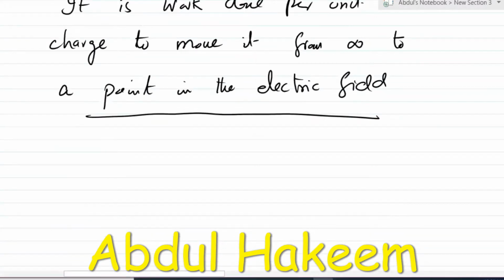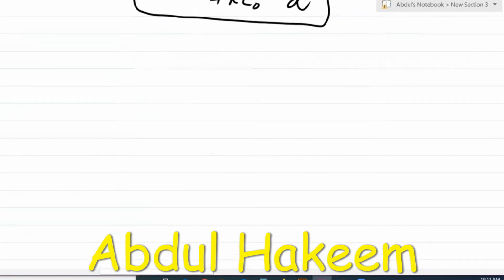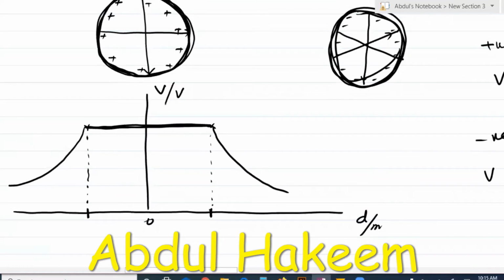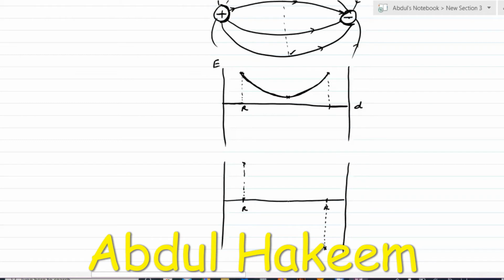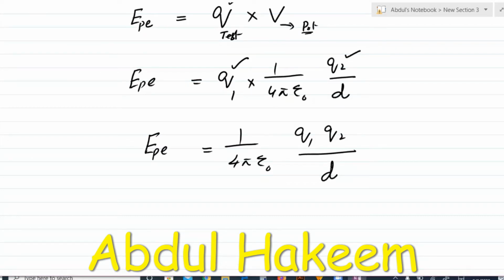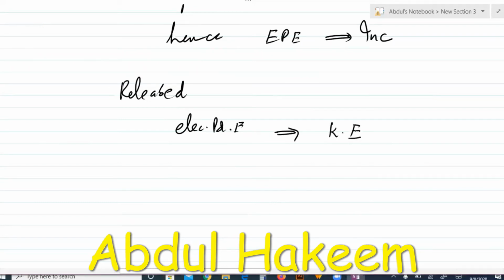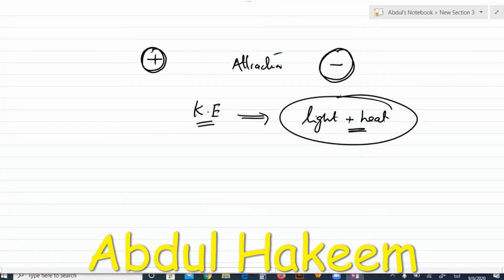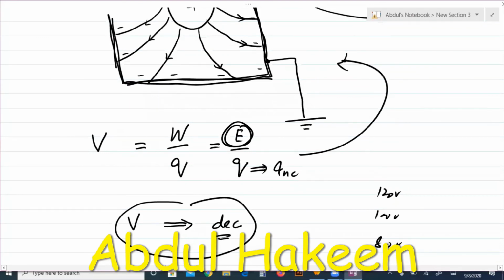Electric Field AL # 2